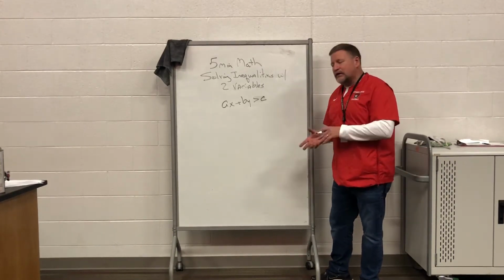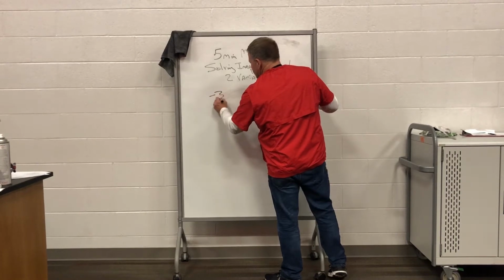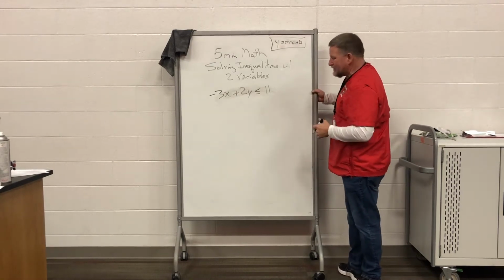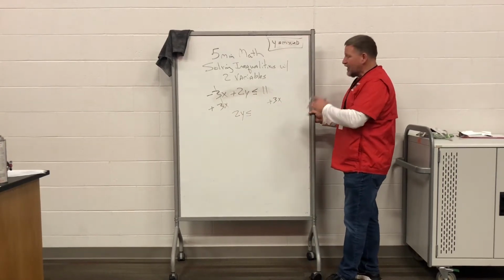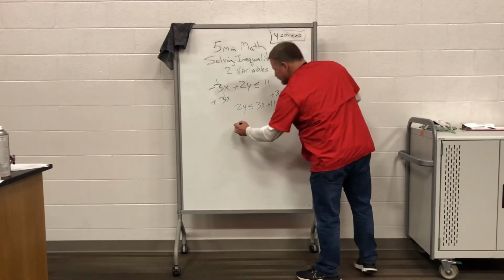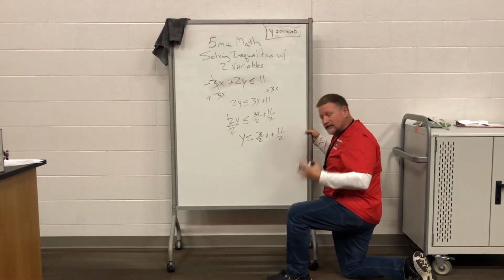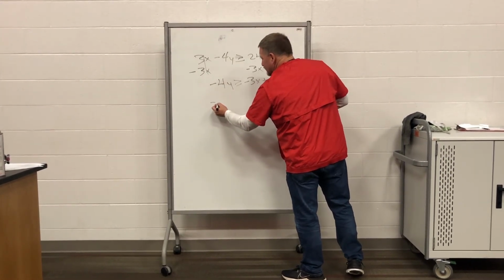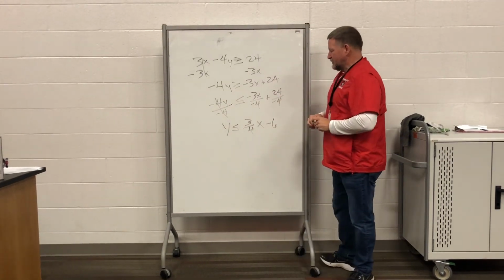Solving Inequalities With Two Variables